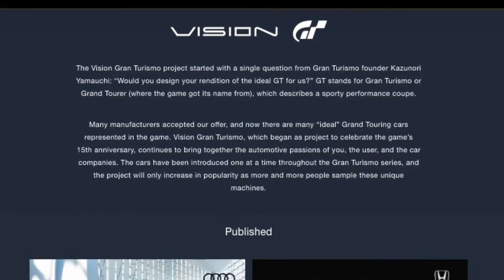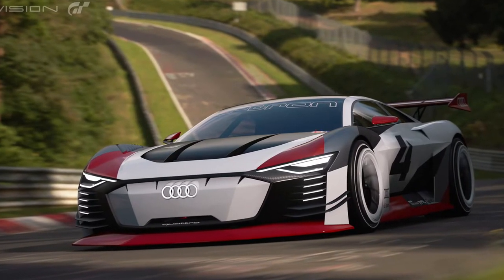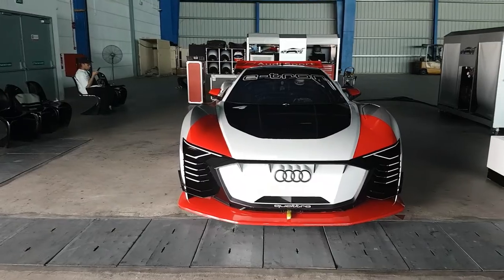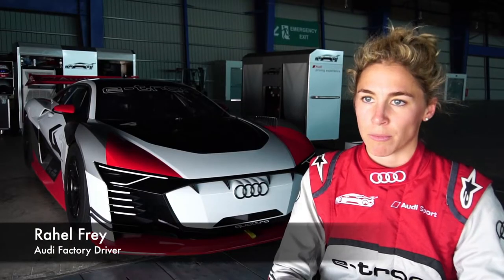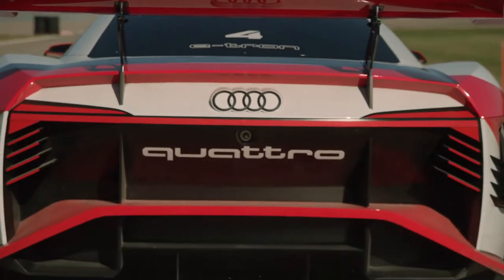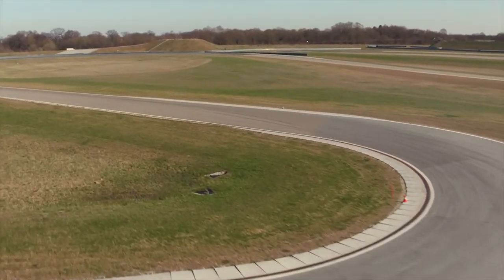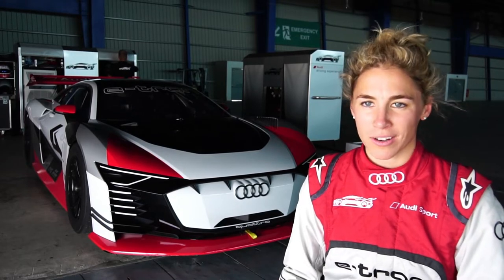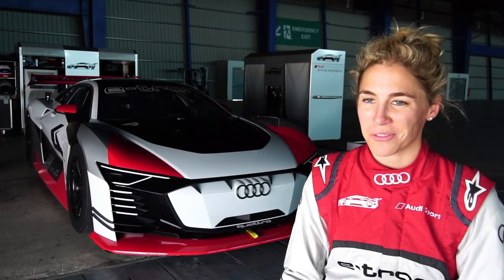Audi's crazy 815hp e-tron Vision Gran Turismo is real, in Singapore, and we rode in it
Audi brought to life its e-tron Vision Gran Turismo, a one-off concept between Audi and the game Gran Turismo, it put racing driver Rahel Frey at the wheel, and CarBuyer in the passenger seat, right here in Singapore. In early October 2018, you can see the Audi e-tron Vision GT in Singapore, read to find out more